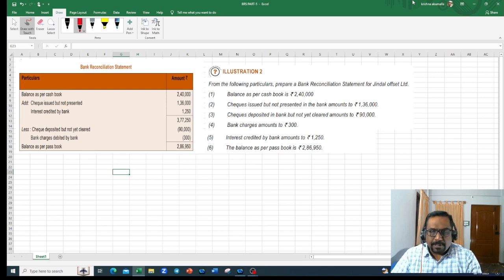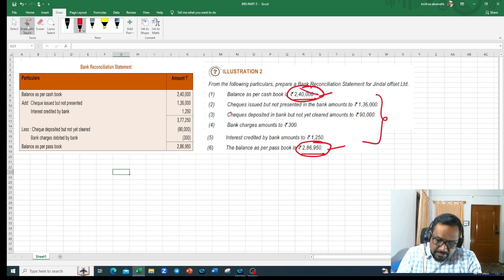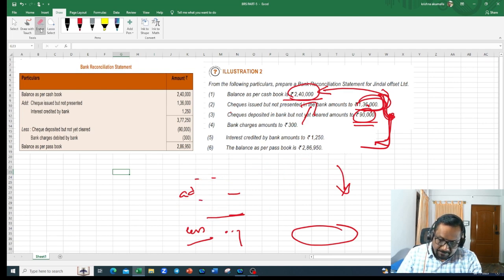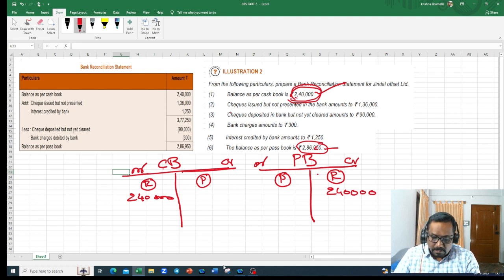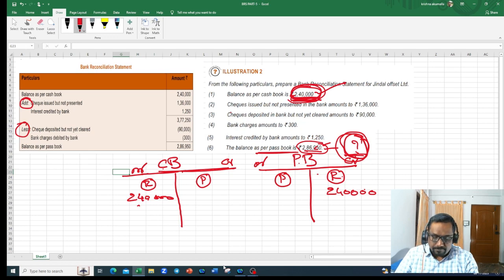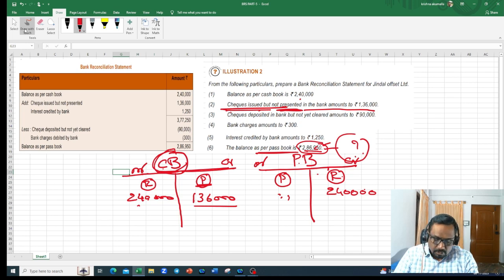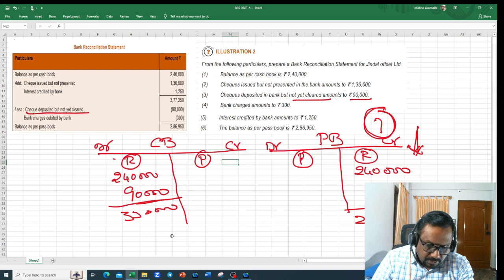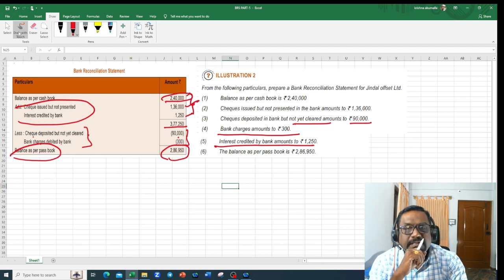BANK RECONCILIATION | ILLUSTRATION-2 FROM ICAI CA FOUNDATION MATERIAL EXPLAINED| PART-5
Bank Reconciliation- ILLUSTRATION-2 FROM ICAI CA FOUNDATION MATERIAL EXPLAINED
11th, 12th, B.com and CA Foundation Students! 📚